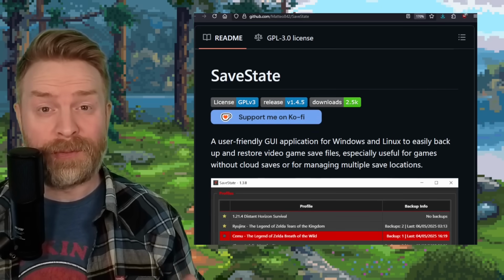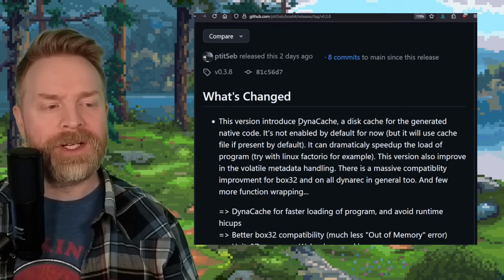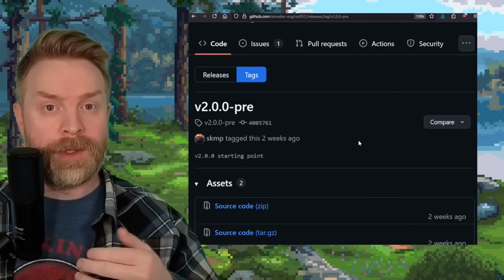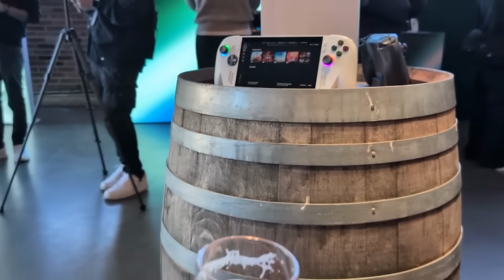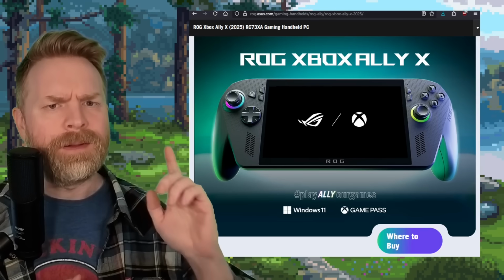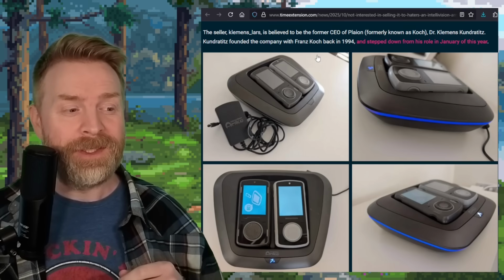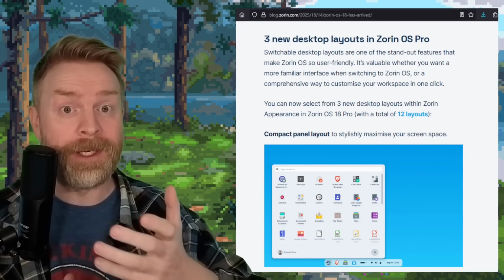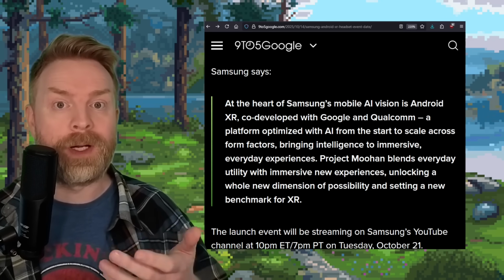Huge Dreamcast Emulation news, Asus ROG Xbox Ally Reviews, Intellivision Amiico, Galaxy VR, Box64...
Timestamps:

0:00 SaveState New Release
1:33 Box64 New Features
2:37 nullDC Huge Rewrite
3:43 ASUS ROG Xbox Ally X Review
7:37 Summer Game Fest 2026
8:21 Battlefield 6 Sales Figures
8:53 Pokémon Pre Orders Cancelled
9:20 Intellivision Amiico Sold on Ebay
10:05 Zorin OS 18 Release
11:17 GrapheneOS Huge News
12:27 Samsung Galaxy XR Details